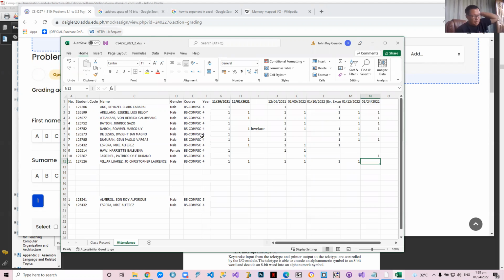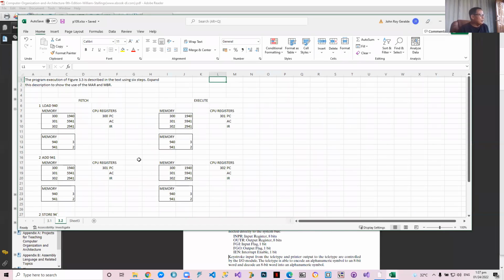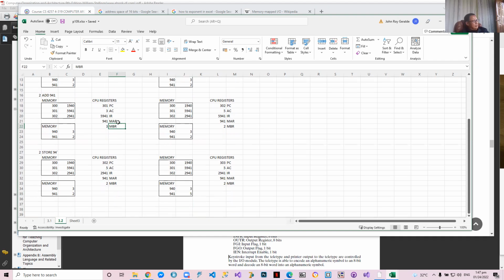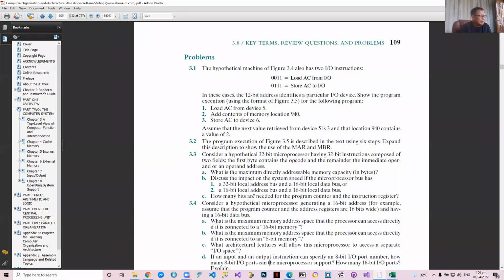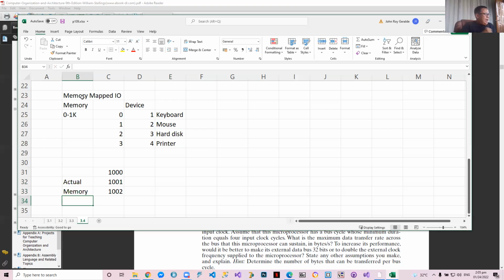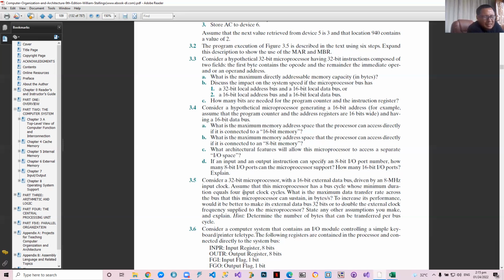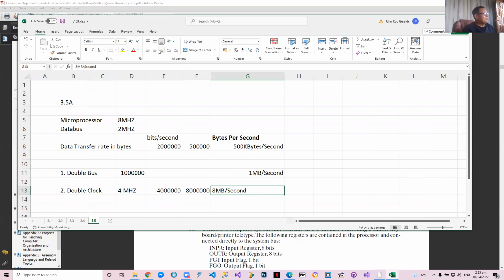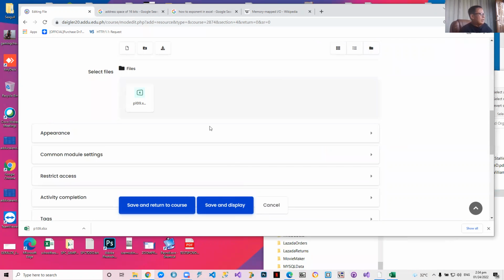ZOOM Meeting CS 4257 2022/01/24 Exercises in Page 109